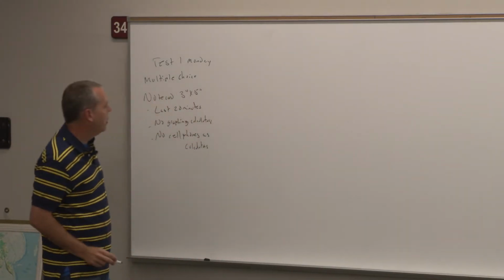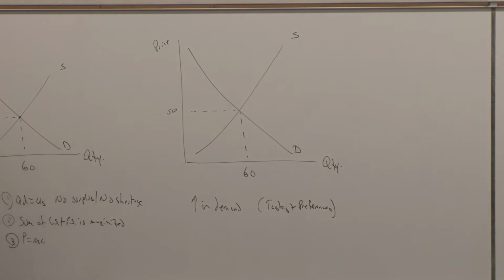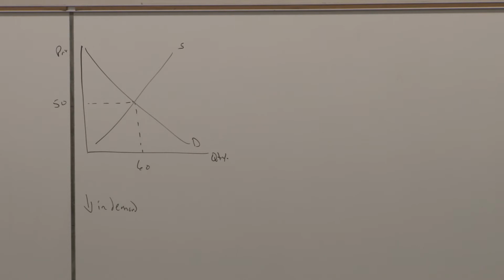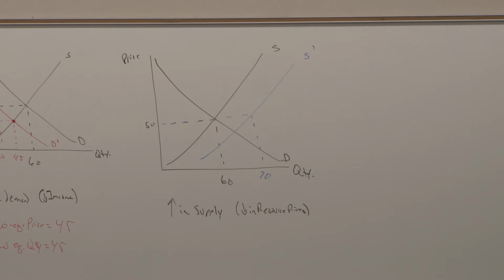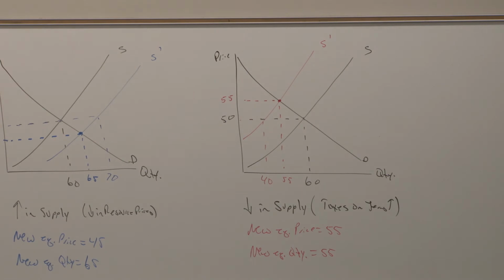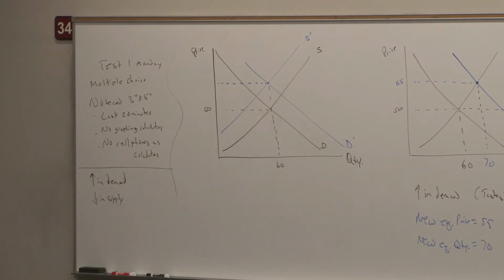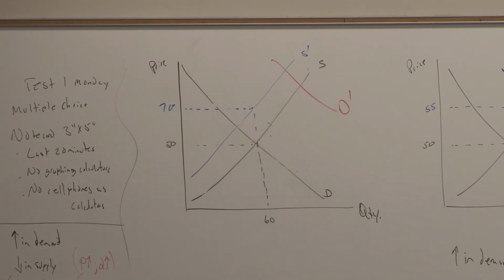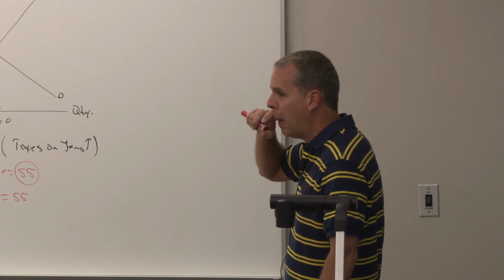Eco 155: Principles of Macroeconomics Class 13